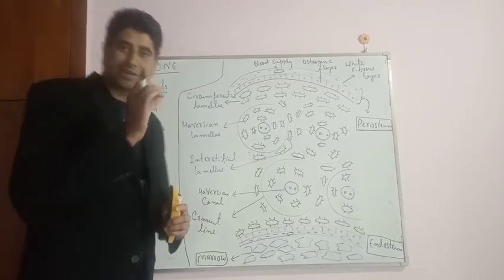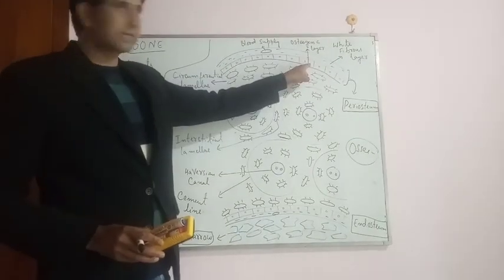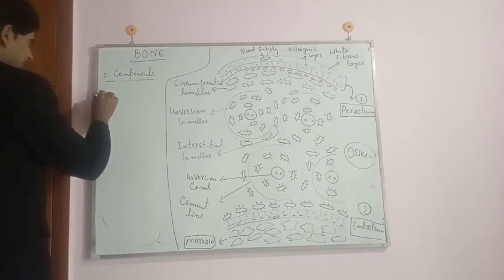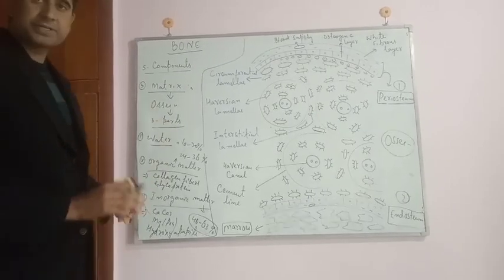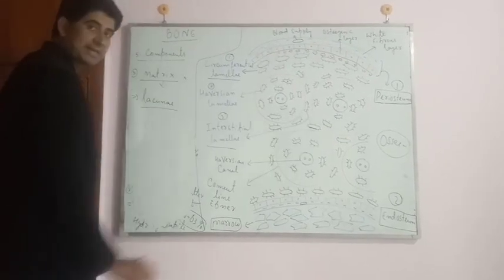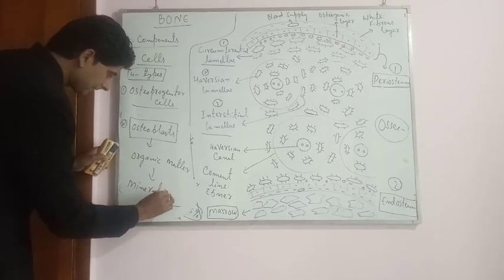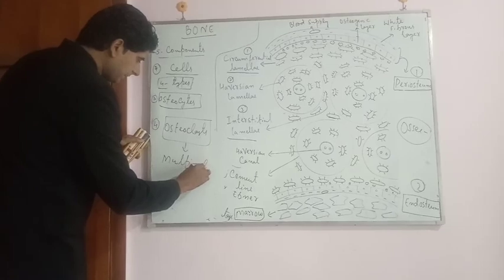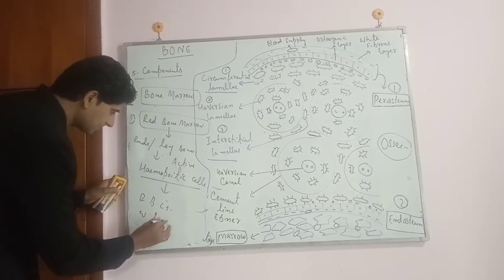Lecture# Bone#11th/NEET